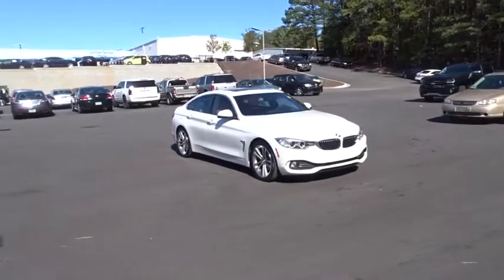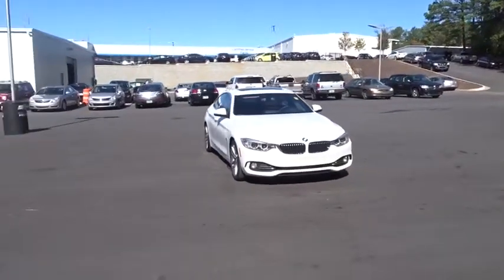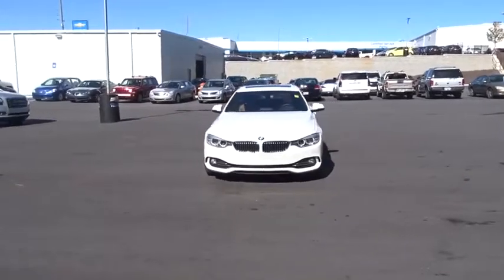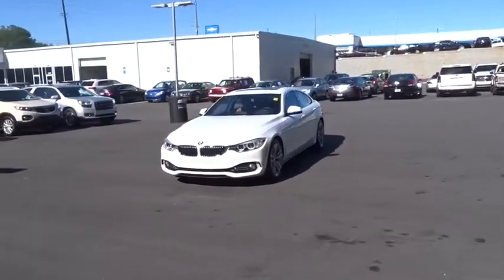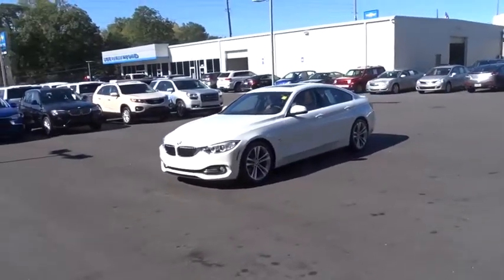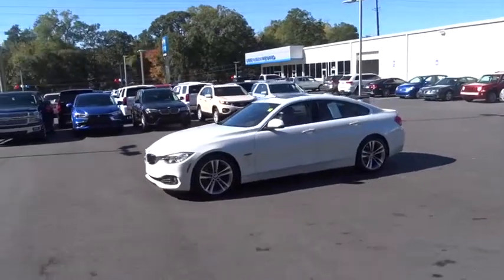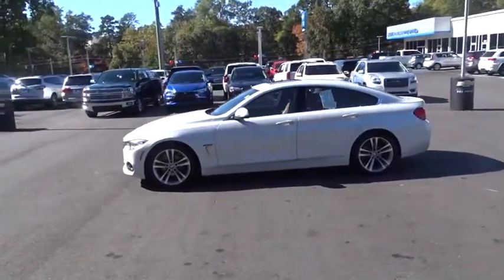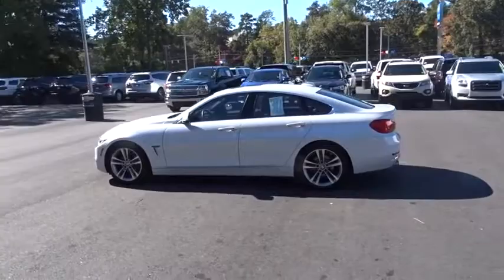2016 BMW 4 Series Smyrna GA 371518A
2016 BMW 4 Series  - Stock#: 371518A - VIN#: WBA4A9C59GG695247

Steve Rayman Chevy
2155 Cobb Pkwy SE

*Navigation* (NAVI/ GPS)*, Bluetooth, CD Player, Clean Title, Dealer Maintained, Heated Seats, Leather Seats, Local Trade, Non-Rental, Non-Smoker, Rear Camera, Sunroof-Moonroof, Head-up Display. CARFAX One-Owner. Clean CARFAX. Steve Rayman is happy to serve all of Atlanta area customers from our new and used car dealership. Can't find the car you are looking for? We will be happy to locate a vehicle that satisfies your needs.